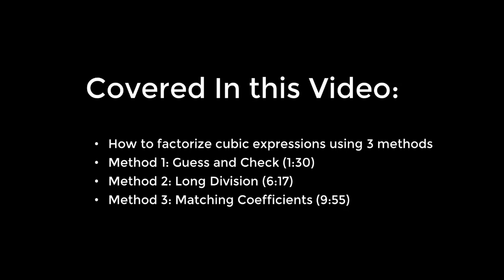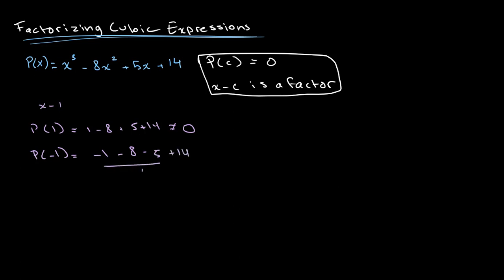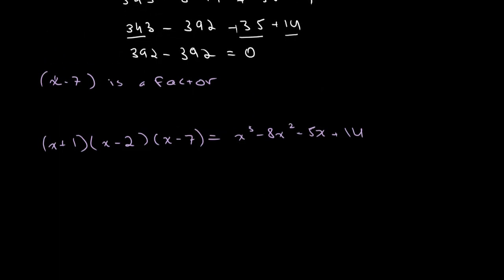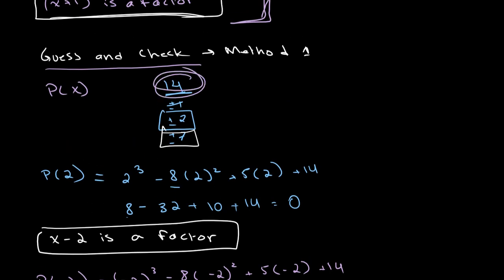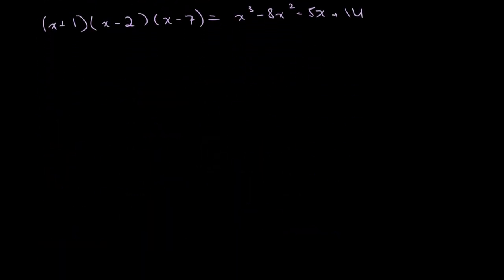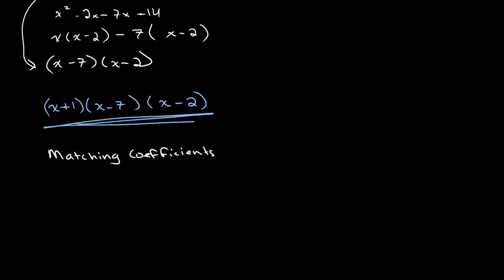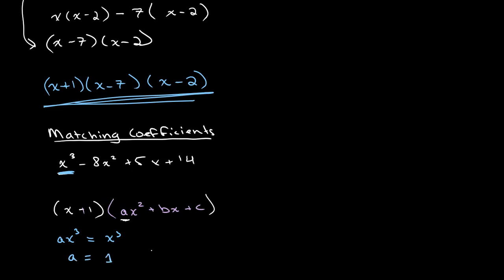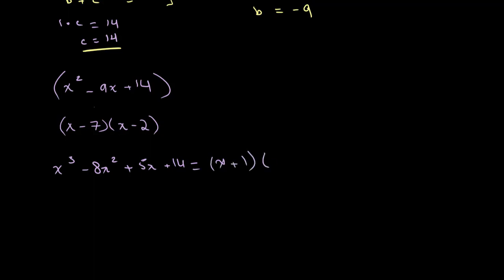Factorizing Cubic Expressions (3 Methods) | O Level Additional Mathematics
This video covers factorizing cubic expressions using 3 methods: guess and check, long division, and matching coefficients.